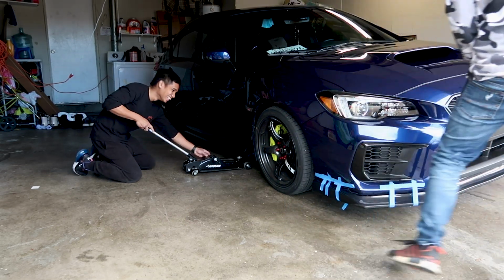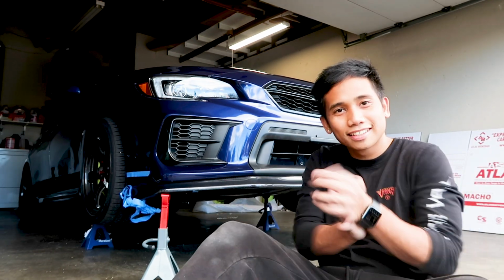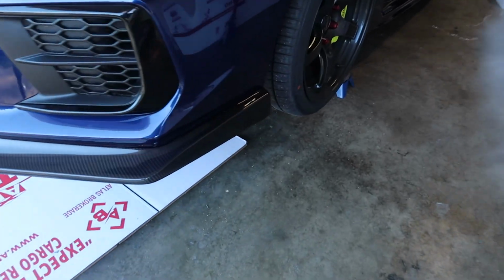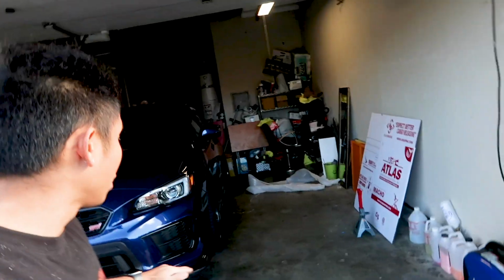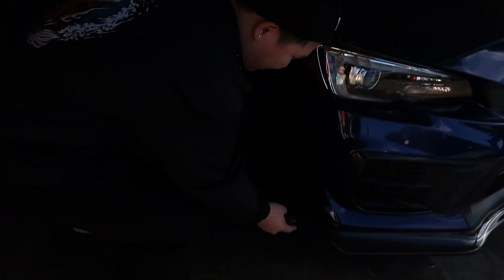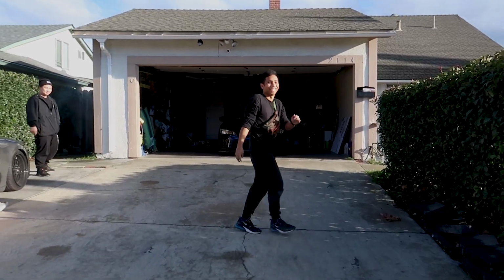How to install front splitter on a Subaru WRX STI